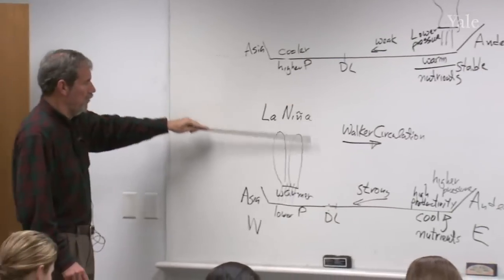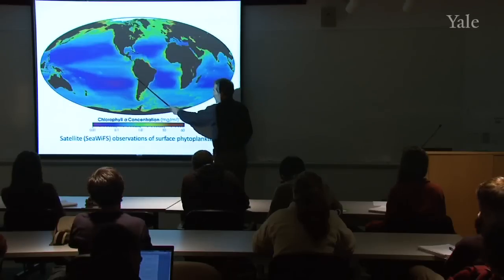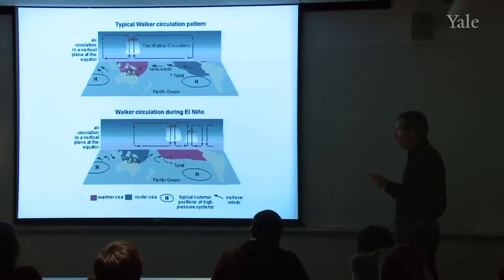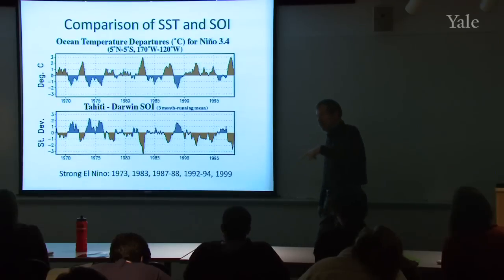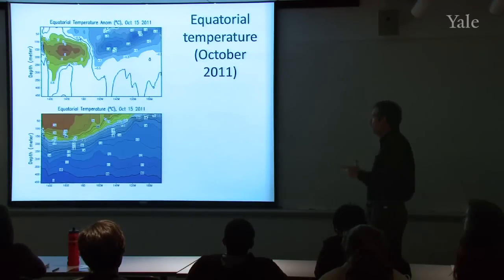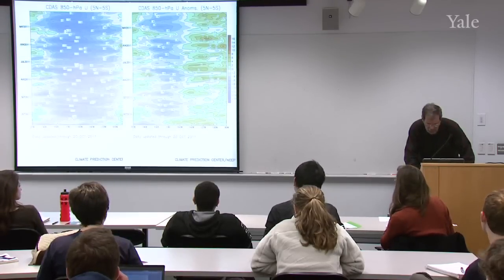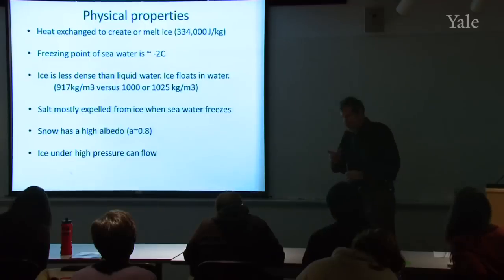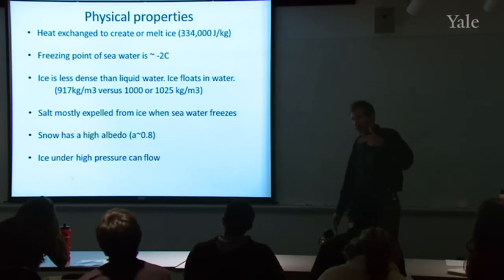23. El Niño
The El Niño/Southern Oscillation (ENSO) phenomenon is the primary mode of variability in the equatorial Pacific Ocean.  It is composed of two extreme states, El Niño and La Niña.  The oscillation between these states can be seen in measurements of sea surface temperature (SST), sea level pressure, thermocline depth, and easterly trade wind strength.  Changes in SST and pressure lead to shifting of convective activity across the equatorial Pacific.  Changes in the strength of the easterly trade winds lead to changes in the depth of the thermocline, which affect coastal upwelling offshore of South America.  If upwelling is reduced, primary productivity is also reduced.  The effect of ENSO on atmospheric  convection and coastal upwelling makes it an important factor for both agriculture and fishing industries.

00:00 - Chapter 1. El Niño and La Niña
10:08 - Chapter 2. Terminology
11:33 - Chapter 3. Symptoms of El Niño
18:54 - Chapter 4. ENSO Indices and Ocean Water Property
24:40 - Chapter 5. Current ENSO Data
39:45 - Chapter 6. Ice in the Climate System
42:39 - Chapter 7. Physical Properties of Ice